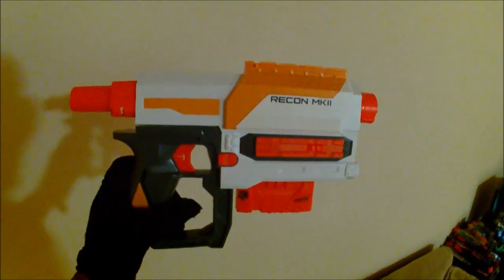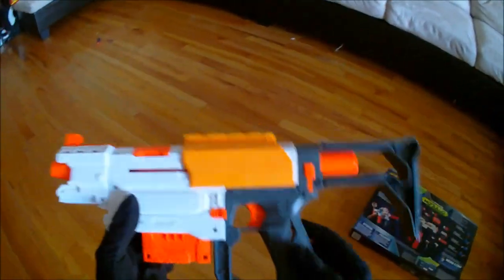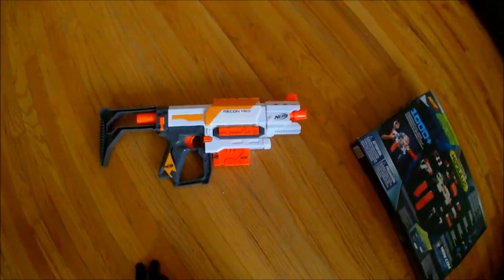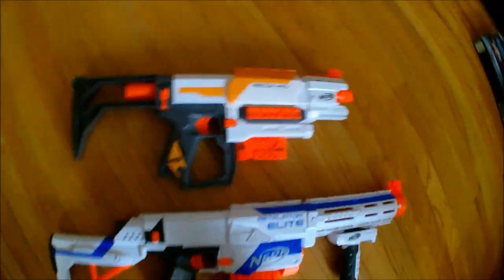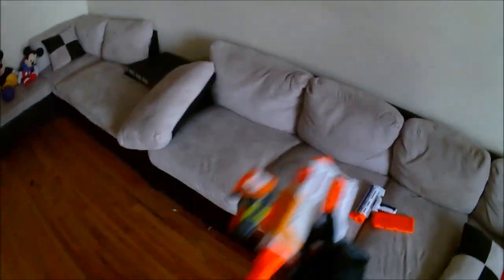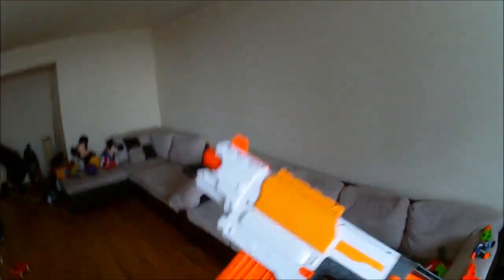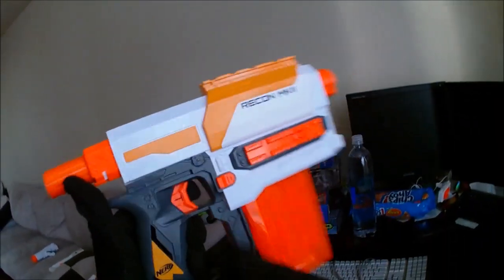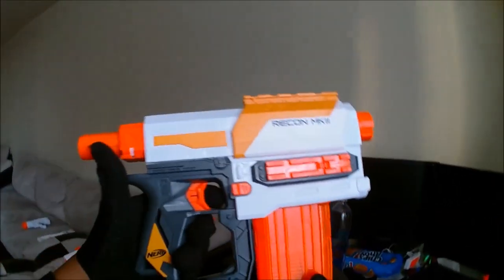[REVIEW] Nerf Modulus Recon Mk II Unboxing, Review, and Firing Test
» Nerf Nation! Hey guys, what's going on? This is Blee from Nerf Gun Attachments. Here today, on this Modulus Monday, we'll be going over the new Nerf Modulus Recon Mk II blaster! Check it out!

Hey guys! This is Blee from Nerf Gun Attachments (dotcom). Here today, we will be doing an unboxing, review, and firing test of the new Nerf Modulus Recon Mk II blaster! This is actually a re-shell of the old Nerf Recon / Nerf Retaliator blaster. It has many things in common with those blasters, but it also has a few tricks up its sleeve. Obvious changes include the color scheme and the new handguard, as well as an additional tactical rail on the side of the blaster. The new Modulus Recon also comes with new Nerf gun attachments in the box this time around. I will go over the full aesthetics and external features of the Modulus, I'll show you how to assemble the Modulus with all of its included Nerf gun attachments, and then I'll do a quick firing test. Then, I'll discuss my final thoughts and opinions on the Nerf blaster, as far as what I like and don't like and if I recommend a purchase of the gun. Well, what are you waiting for?! Click PLAY and check it out!

Buy the Nerf Modulus Recon Mk II on Amazon (it's sold out right now, but keep checking the page, as they will get more in stock anytime now. Check often!

I appreciate every view and each and every like... Thank you guys!

Bleenga is a participant in the Amazon Services LLC Associates Program, an affiliate advertising program designed to provide a means for sites to earn advertising fees by advertising and linking to Amazon.com.

As an eBay Partner, likewise I may also be compensated if you make a purchase using one of the eBay links in this description.  Thanks again for watching!